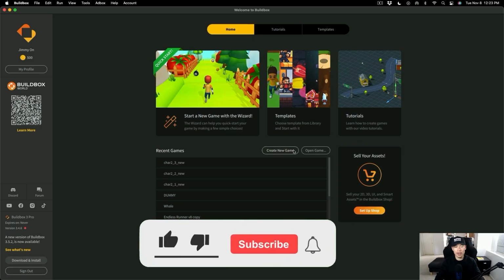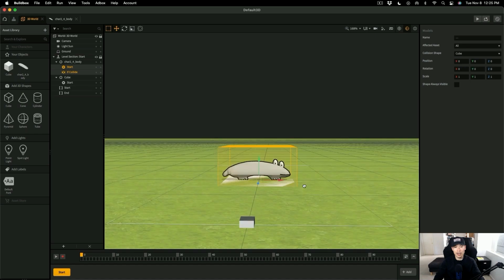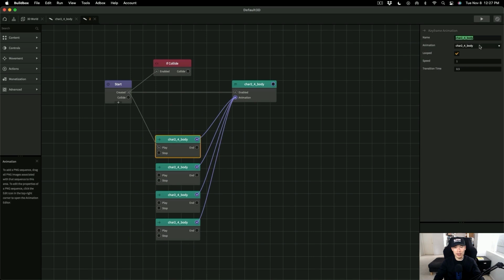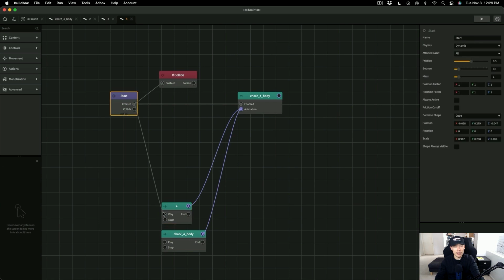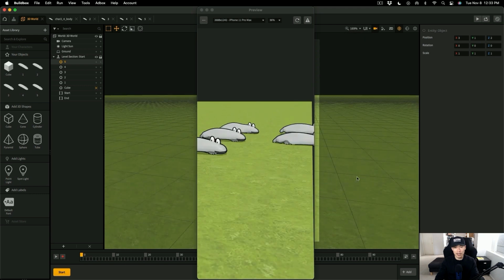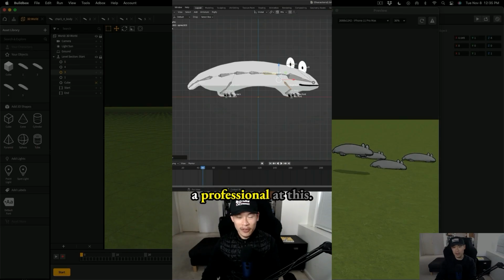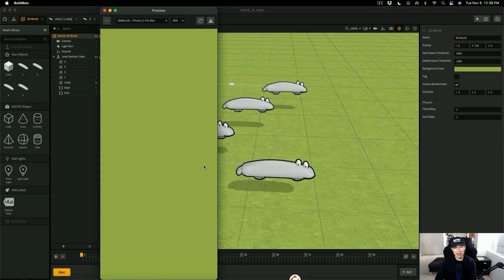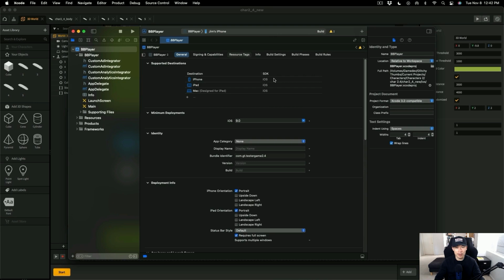Making a Game Animation in Buildbox 3 w/ Character 2.4: Sal The (Seal) Salamander - 3D - Devlog 019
A tutorial / devlog of how I made the game animations in Buildbox for Character 2.4: Sal The (Seal) Salamander Timelapse & Commentary. Enjoy!

[00:00:00] - 1. Making a Game Animation in Buildbox with Character 2.4 Sal The Seal Salamander - Intro
[00:00:30] - 2. Drag 3D FBX. Setup scene
[00:00:53] - 3. Why all 5 keyframe animations have the same name? (and how to fix?)
[00:01:19] - 4. Why add if collide node & adjust collision shapes first?
[00:01:48] - 5. Adjust collision shape for character
[00:02:11] - 6. Cube physics set to none & check looped
[00:02:23] - 7. What are the 4 or 5 keyframe animations?
[00:02:51] - 8. Extra keyframe animation if all Actions is checked w/ FBX Export (Blender)
[00:03:11] - 9. Delete first keyframe animation & rename for organzation
[00:03:36] - 10. Rename all keyframe animation
[00:04:13] - 11. Rename three, four, five keyframe animation
[00:04:31] - 12. Why I showcase the animations in Buildbox?
[00:05:15] - 13. This is the first time I have more than one keyframe animation
[00:05:26] - 14. Save File to refer back
[00:05:30] - 15. Adjust camera view to get good view of animations (Why it’s distorted?)
[00:06:23] - 16. How I came up with nickname (seal) amander?
[00:06:54] - 17. Delete second keyframe animation. Not part of character
[00:07:44] - 18. I'm not a professional at 3D modeling, a beginner…
[00:08:09] - 19. Why I’m laying out all character animations?
[00:08:54] - 20. Organize animations w/ labels (coming soon)
[00:09:03] - 21. Adjust background color
[00:09:35] - 22. Adjust camera view. Happy w/ how animations turned out
[00:10:28] - 23. Test on device workflow process for iOS with xCode
[00:10:49] - 24. Screen recording of char 2.4 game animation
[00:11:14] - 25. Conclusion and Outro
[00:12:09] - 26. What do you think so far of all the videos?